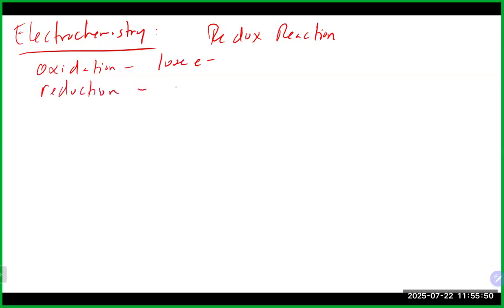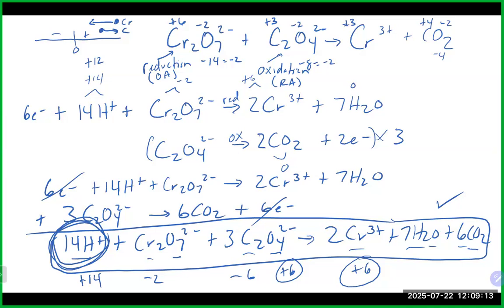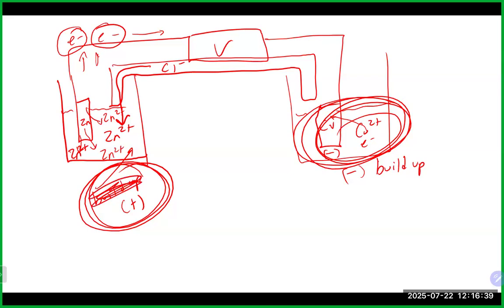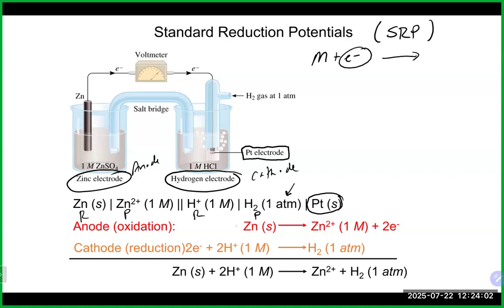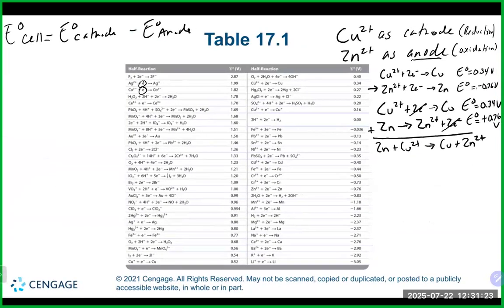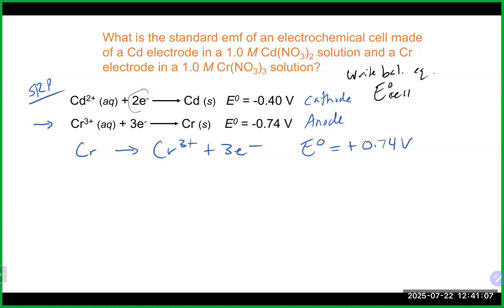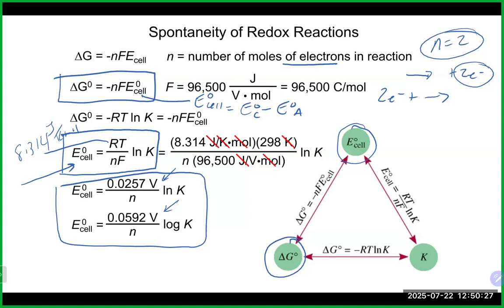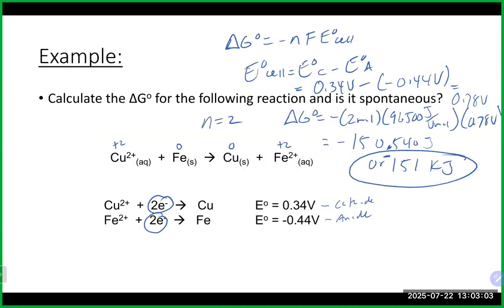Chem 200B Lecture 7/22/25 (Ch 17)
We lectured on Ch 17 (electrochemistry, balancing redox, galvanic cells, Ecell, Free energy and Ecell)